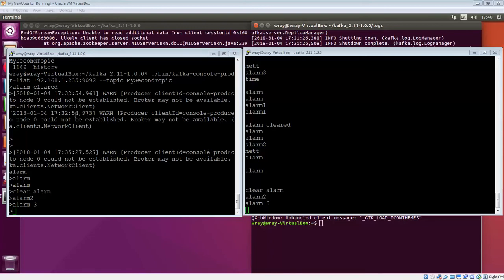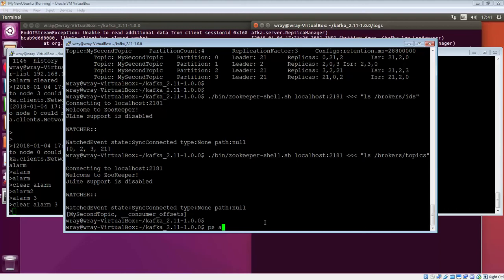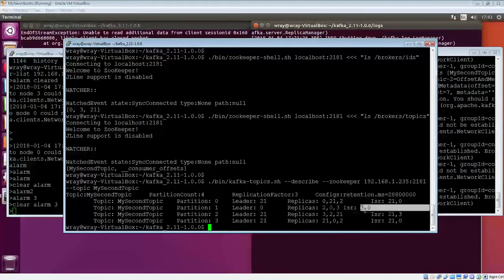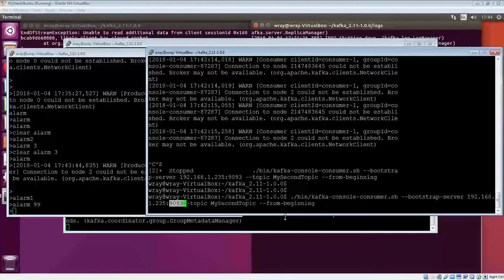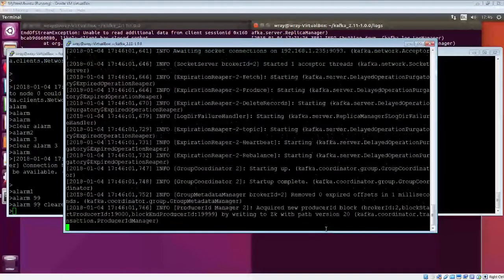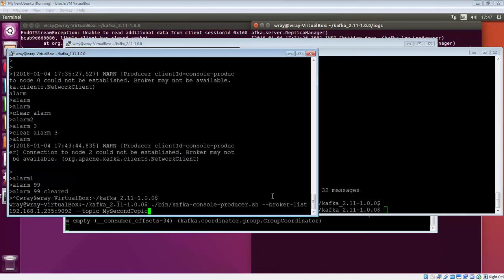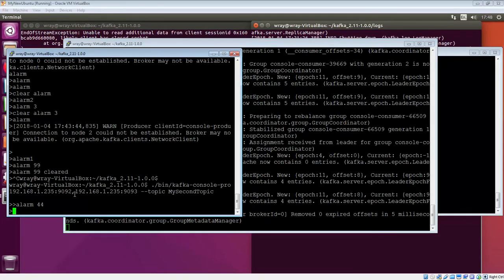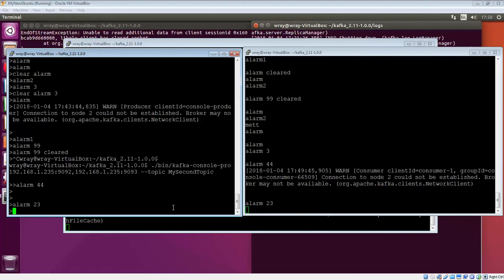Producer and Consumer during failure of one Broker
Playing with Apache  Kafka using four brokers to support a partitioned topic and checking to see if the producer/ consumers still have access to the topic even after one of the brokers dies (kill -9).

To avoid problems where the producer is talking to the broker that dies broker-lists and bootstrap server lists are used so that producers and consumers talk to more than one broker and so if a broker fails the other brokers in the list should still be available.